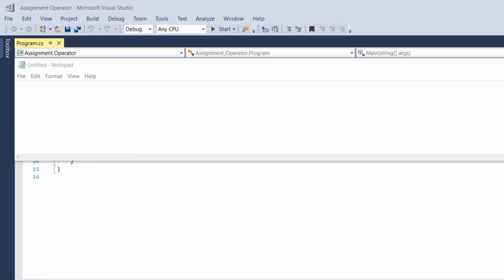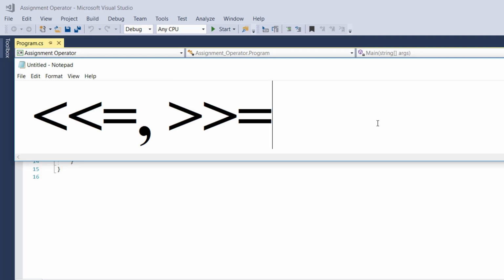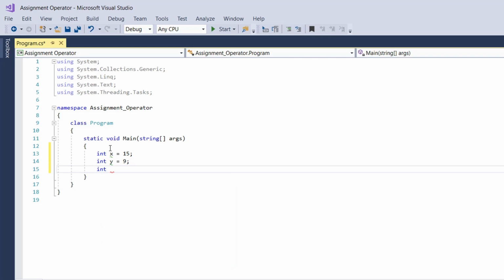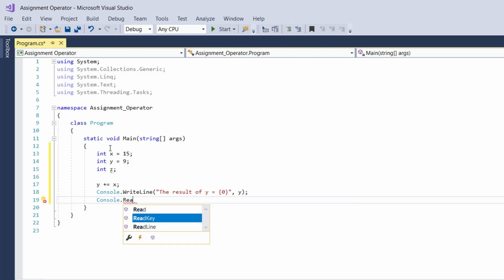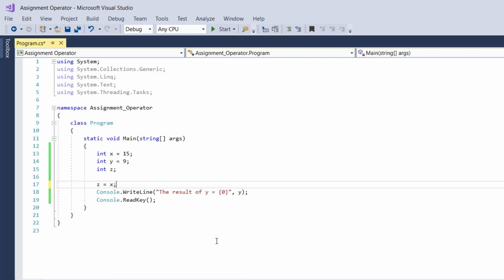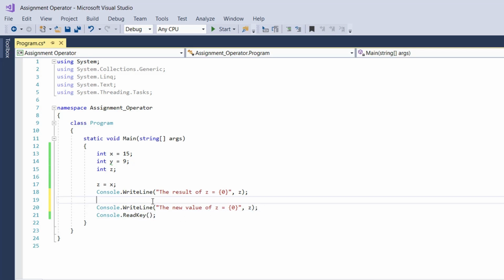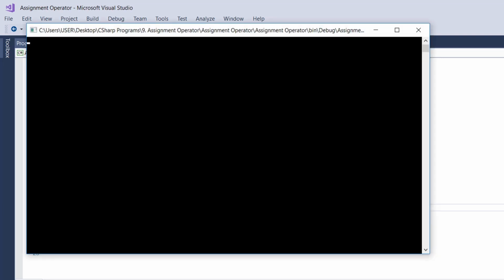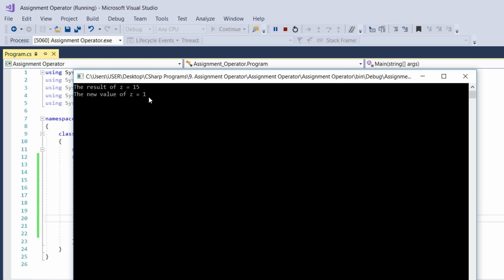C# Programming Tutorial 11: Assignment Operators in C# Programming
Assignment operators in C# programming are essential for beginners to understand how to assign values to variables efficiently. In this video by Emenwa Global, you’ll learn everything about C# assignment operators, including the basic = operator and compound assignment operators like +=, -=, *=, /=, and more. This tutorial is designed for beginners in C# programming who want to strengthen their foundational knowledge of operators used in coding logic and arithmetic operations.

Discover how assignment operators work in real-world C# programs, get clear examples, and follow along as we explain each operator step-by-step. Whether you're just starting with C# or looking to brush up on programming fundamentals, this video gives you practical insights into writing cleaner and more efficient C# code.

Watch now to boost your understanding of C# syntax, variable manipulation, and programming logic with practical examples. Perfect for coding students, developers in training, and self-taught programmers who want a strong grasp of operator behavior in C#.

C# assignment operators, assignment operators in C#, C# operators tutorial, learn C# programming, C# tutorial for beginners, Emenwa Global C# tutorial, C# programming course, beginner C# tutorial, C# syntax, programming with C#, C# coding basics, compound assignment operators, C# development, C# explained, C# operator examples